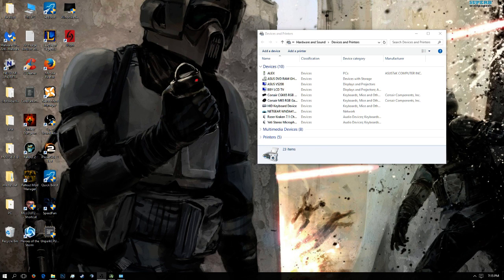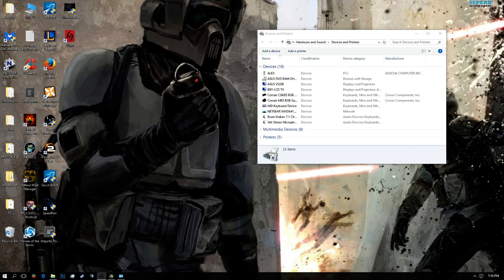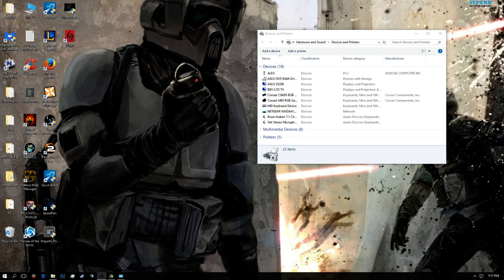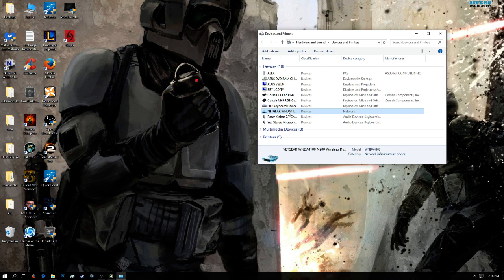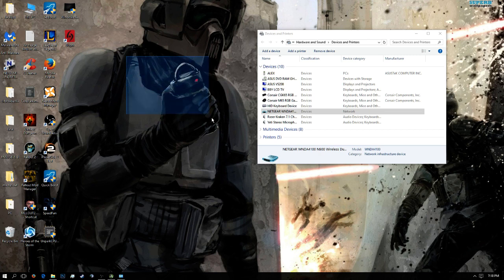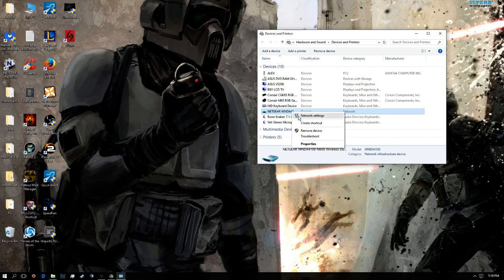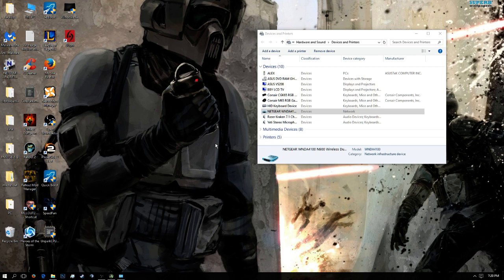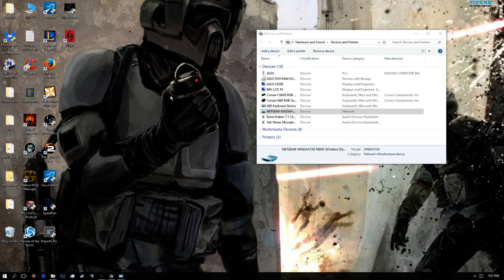Windows 10 Wifi Netgear Adapter FIX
Netgear N900 issues have been fixed. Very important to connect to 5.0ghz connections and fix internet issues.

TEXT GUIDE:
**NOTES** Follow audio background I provide you so you know if this issue is relevant to you.

1.) Have the Netgear disk you got from the adapter packaging
2.) Have the disk run in your computer and when you get to a certain step, click remove all installed components to wipe all netgear drivers, programs, etc from your computer.
3.) Install the disk again and do a complete installation from scratch.
4.) When you get to the point where it states "Please plug in your (Device) and click next" open your devices and printers area and scroll down to find your unidentified device.
5.) (Refer to 2:15 onward for video guide on next steps)
6.) You should be able to connect to your 5.0ghz connection.

Alias: Dovashin